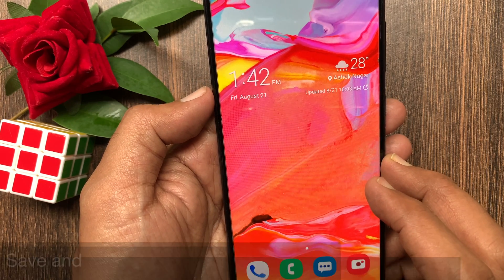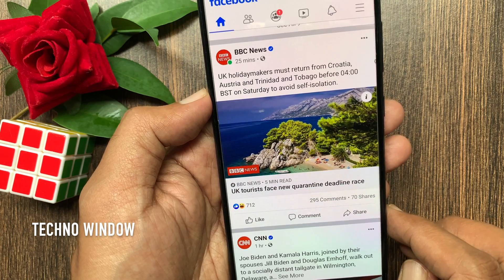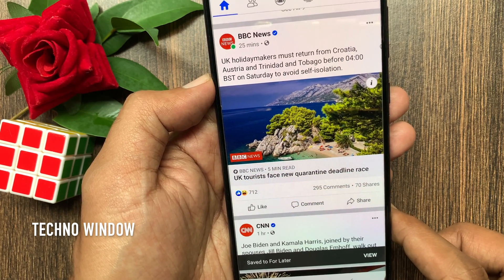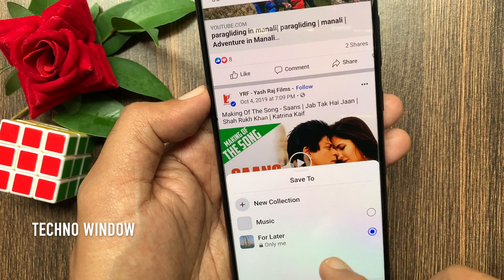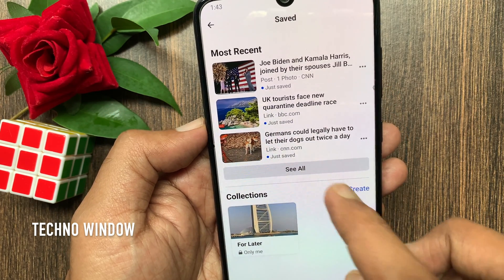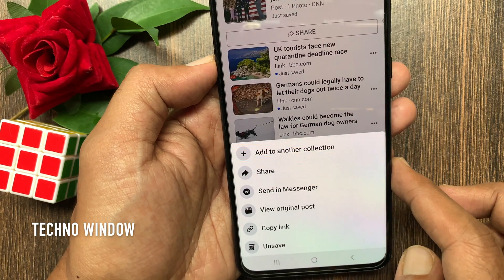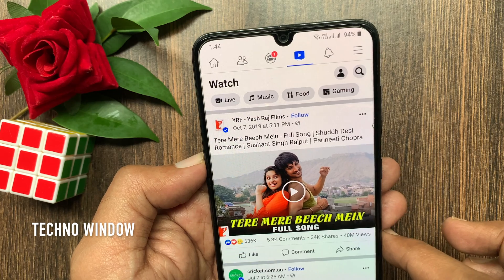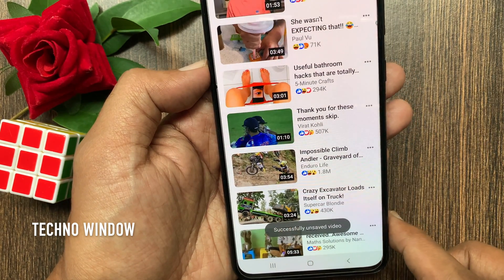How to Save and Unsave Videos, Photos & Posts on Facebook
You can save things you see on Facebook to view later, like the links or videos your friends post, events, Pages or photos. Learn, How to Save and Unsave Videos, Photos & Posts on Facebook.

0:00 How do I save something on Facebook to view it later?
1:06 How do I remove something I've saved on Facebook?
0:46 How do I view the things I've saved on Facebook?

Techno Window